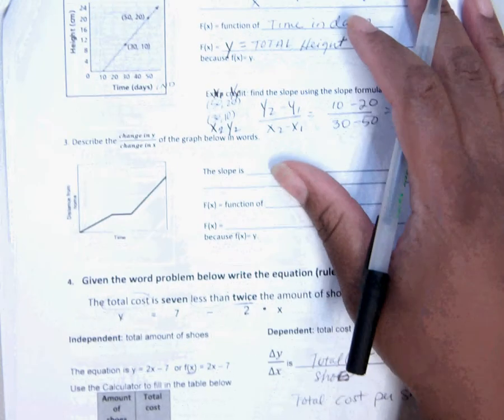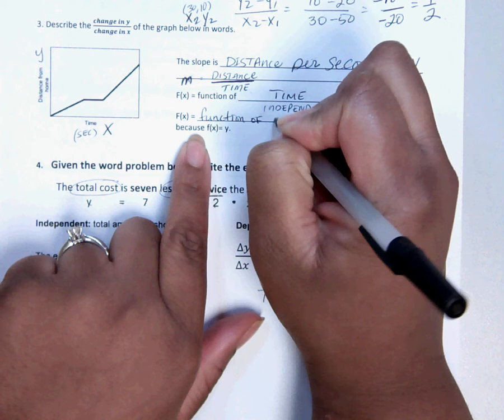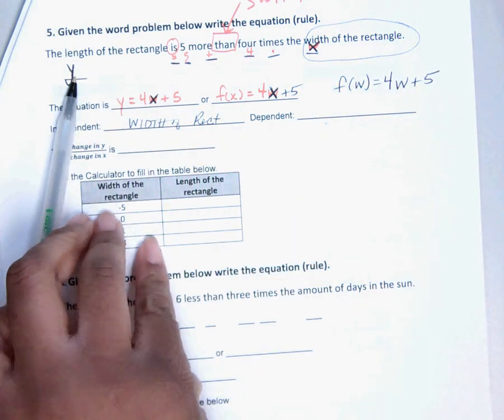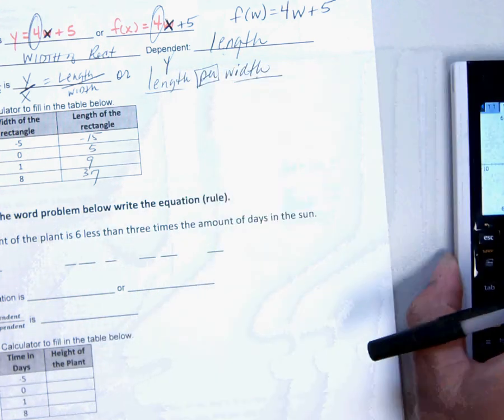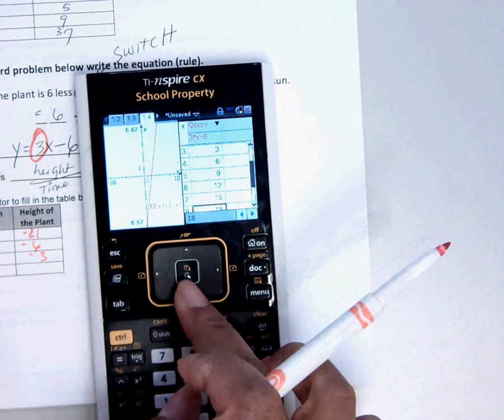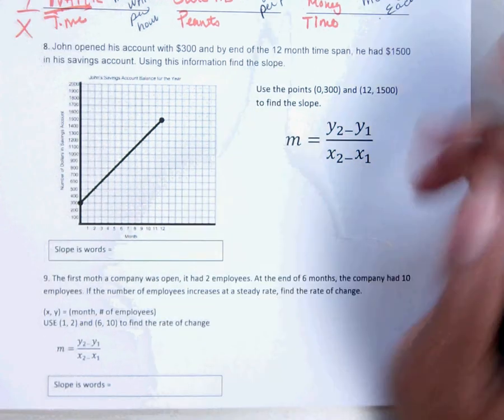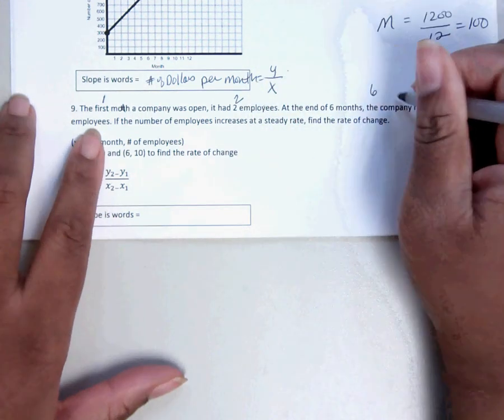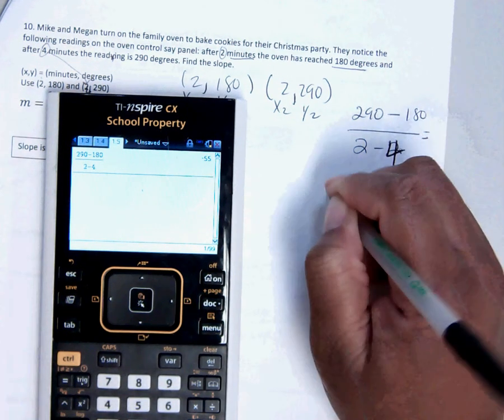Slope Word problems from Class 10/24 and 10/27